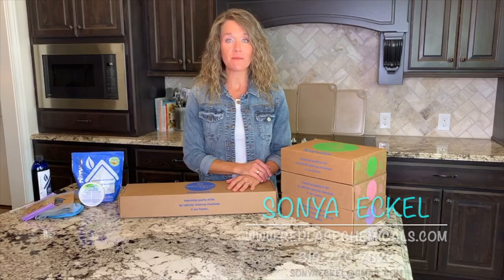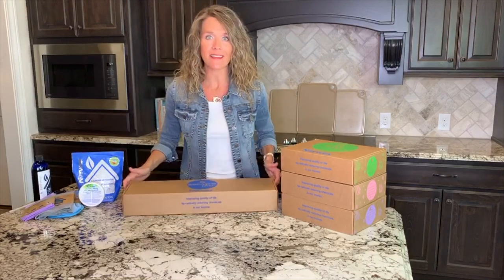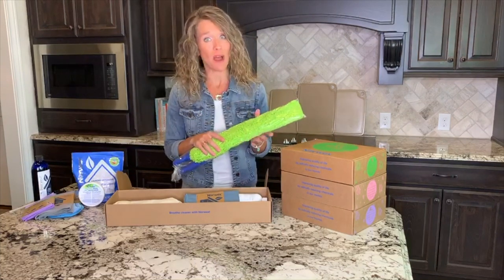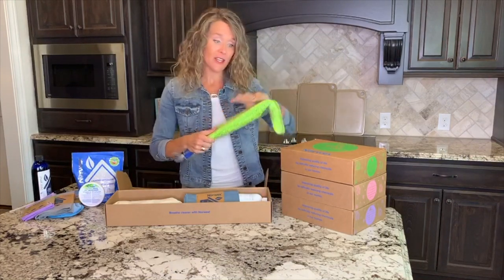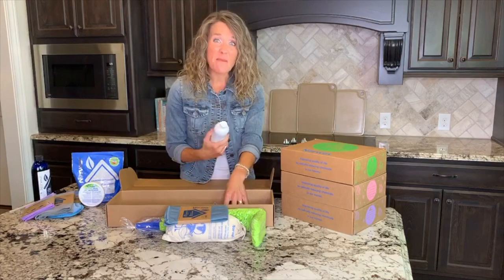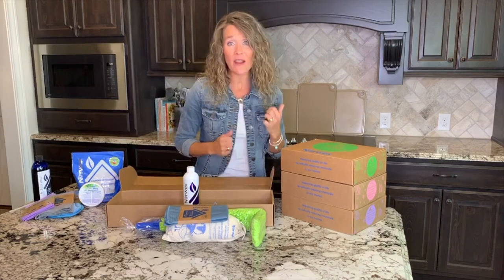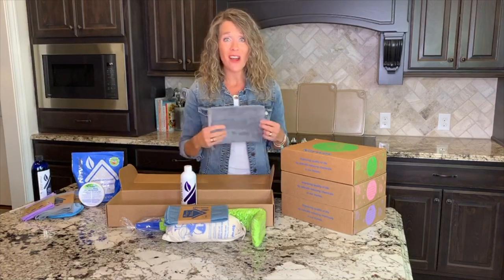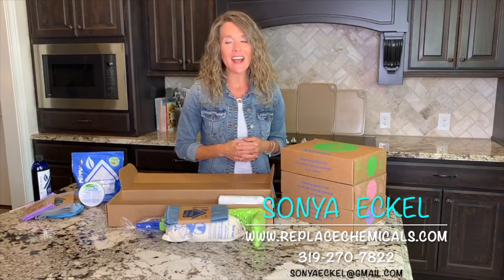Norwex Breathe Clean Set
Norwex Breathe Clean Set includes the Envirowand, Bathroom Cleaner, Bathroom Scrub Mitt, Stainless Steel Cloth & Wool Dryer Balls!
The air we breathe is SO important and Norwex products can help you improve the air quality in your home!
or reach out to Sonya with any questions!